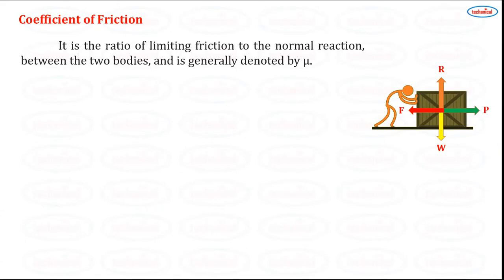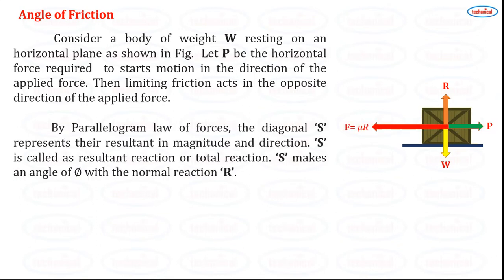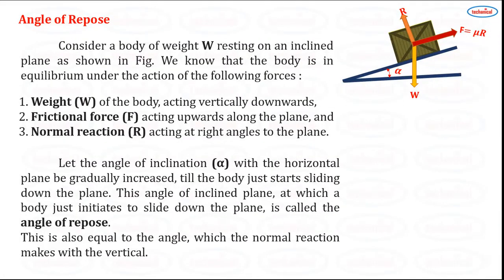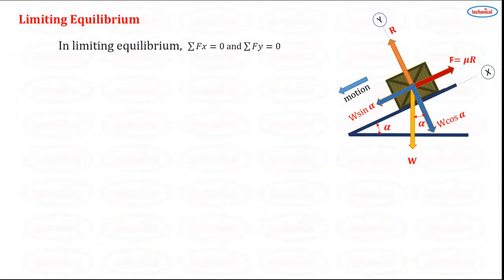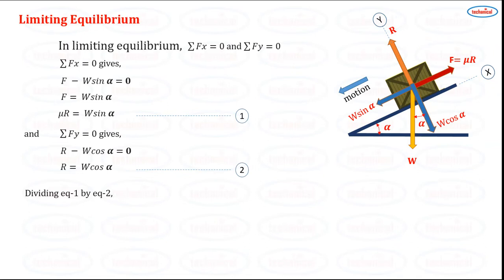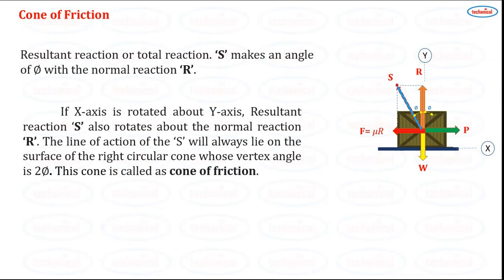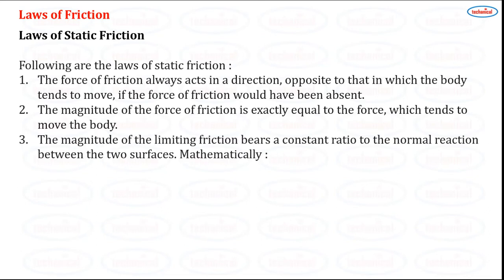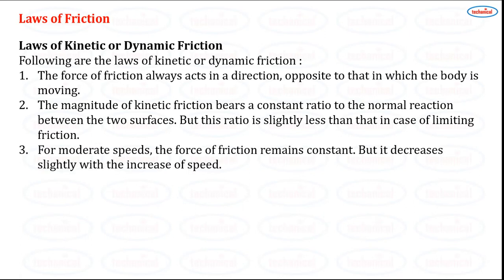Terms used in friction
This video consist of
1. Coefficient of friction 0:30
2. Angle of friction 1:26
3. Angle of repose 2:45
4. limiting equilibrium 3:58
5. Cone of friction  5:53
6. laws of friction 6:37